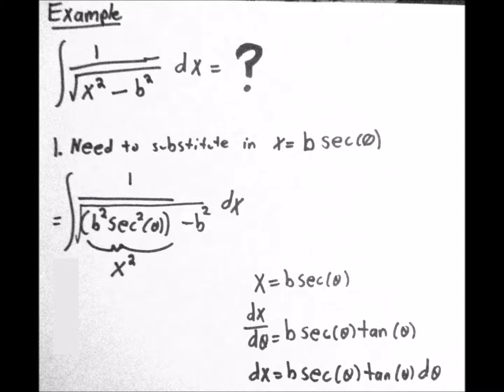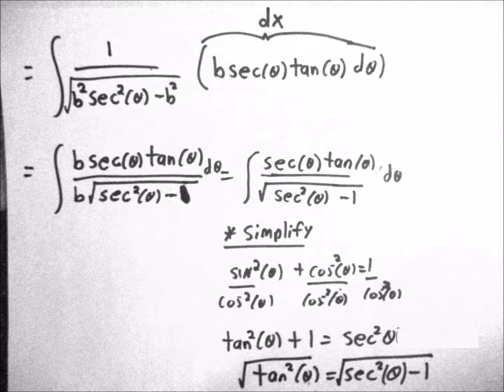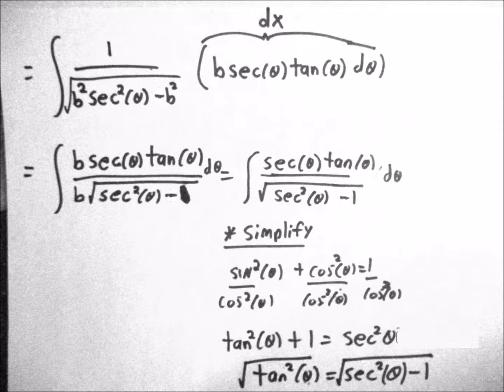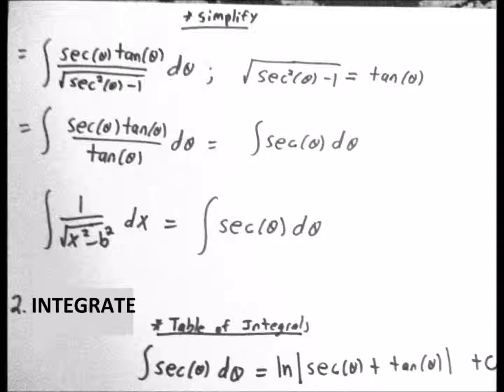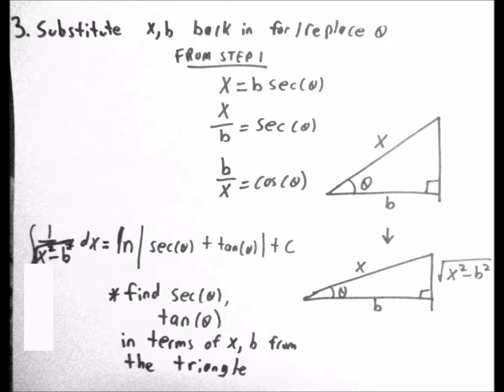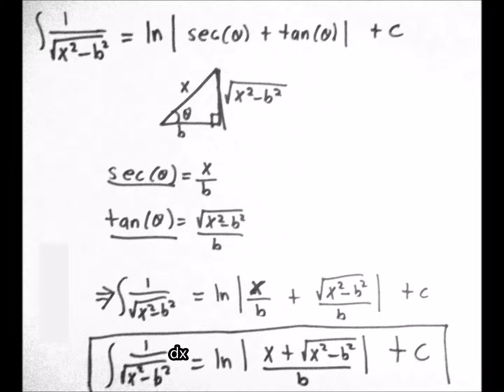Integration by trig. substitution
Calculus II: Integration by Trigonometric Substitution

REFERENCES:
1. CALUCUS, 6th Edition by Robert Ellis, Denny Gulick